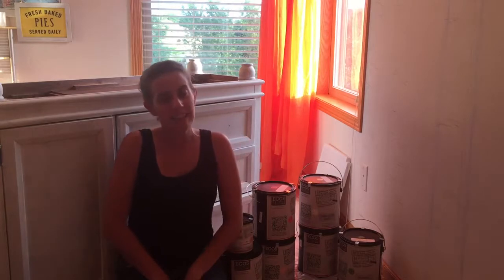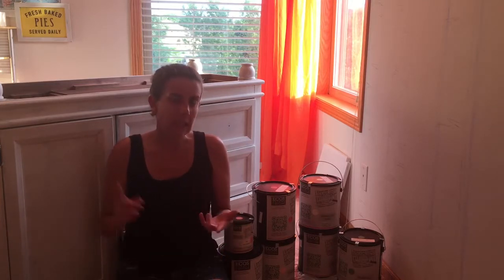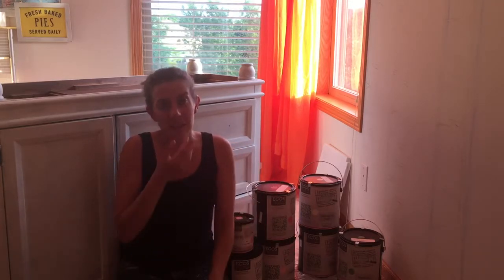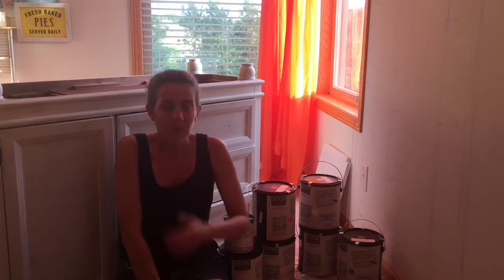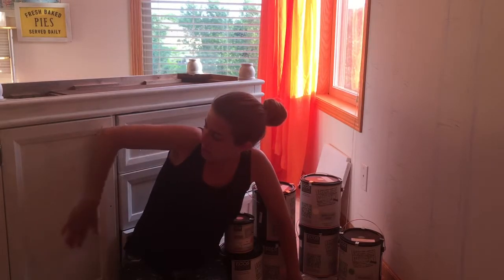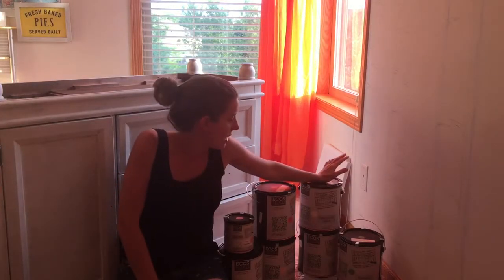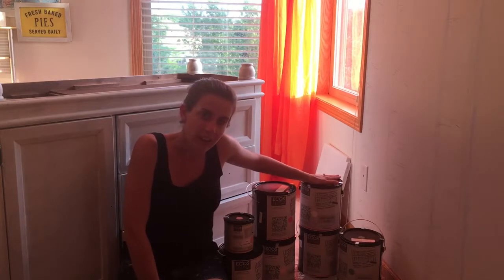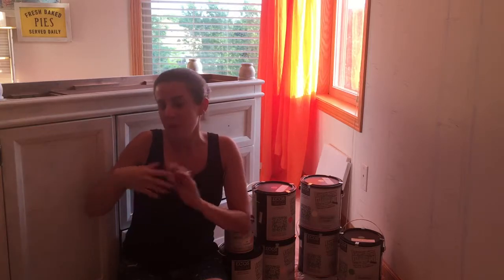Lakeland Paints / Ecos the only paint to meet all my requirements